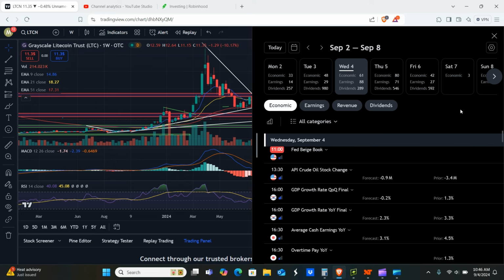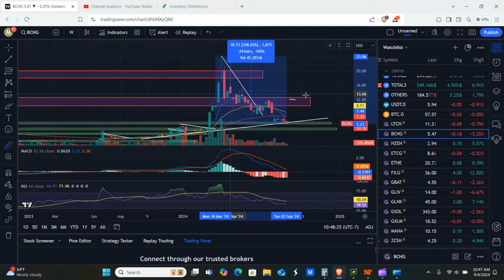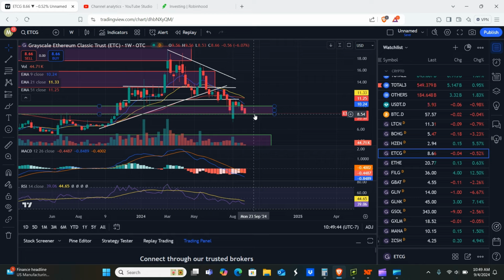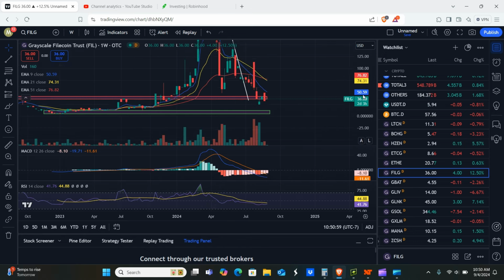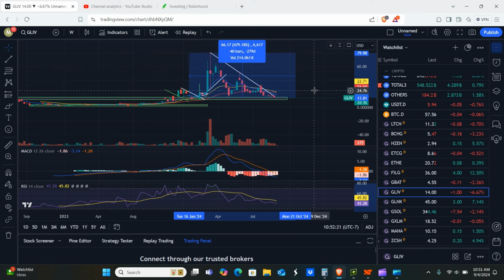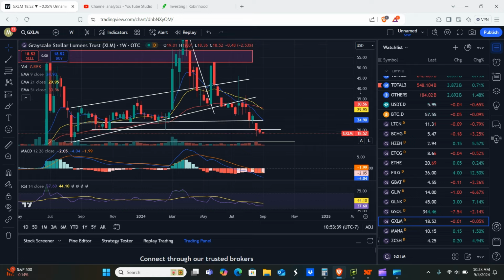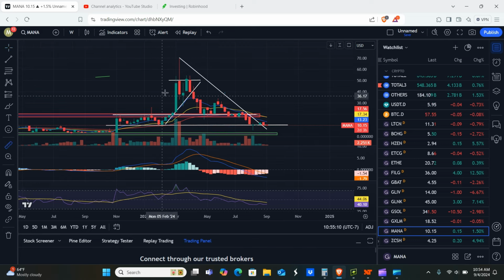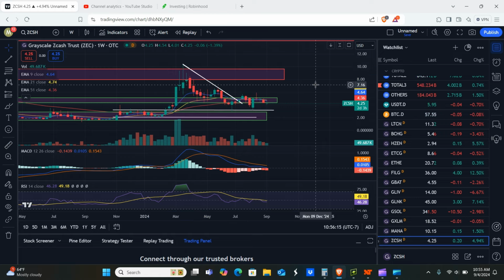LTCN Still Holding Up! LTCN BCHG HZEN ETCG Update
Hello everyone! So we're going over ltcn still holding up! in this ltcn bchg hzen etcg update.